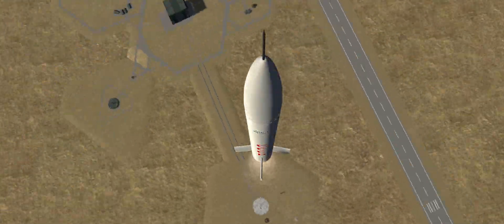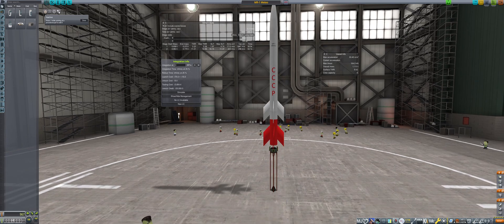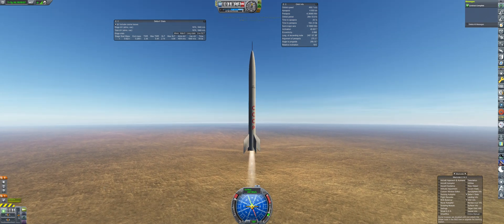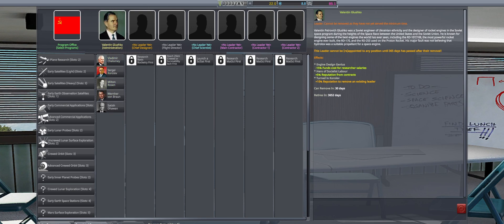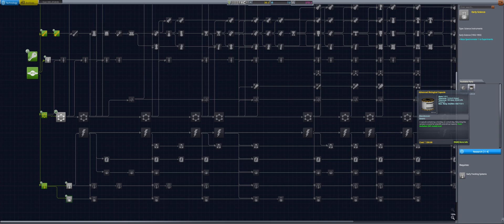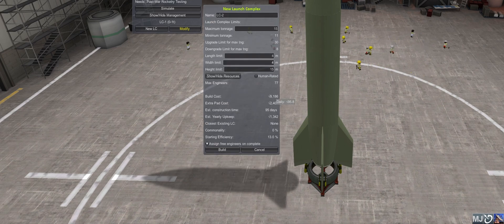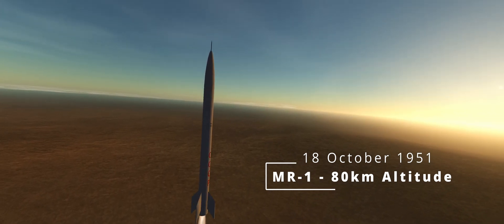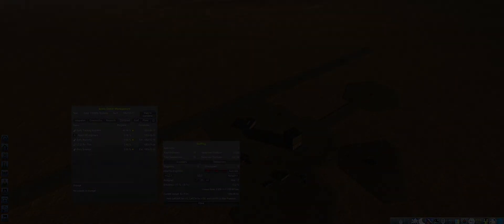Soviet Space Program - EP1 - Sounding Rockets [KSP/RP-1]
Welcome to a new Career playthrough series in KSP RSS/RO with RP-1.

This will be a career with Moderate difficulty following a soviet only tech path.

Standard RP-1 Express install with Principia, Camera Tools, Minimum Ambient Lighting, and Soviet Spacecraft.